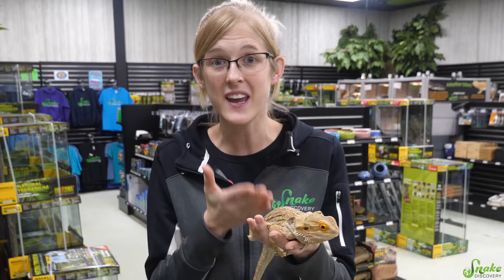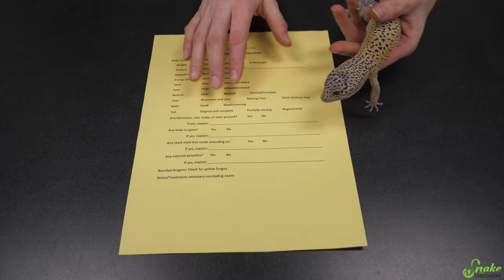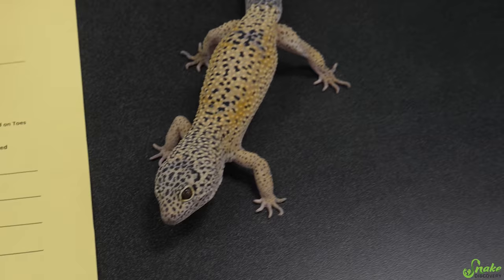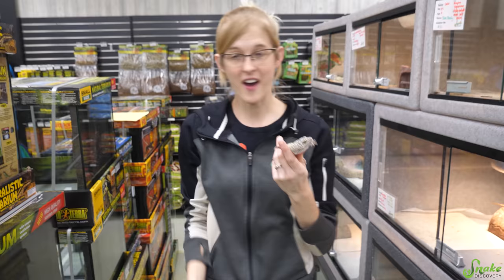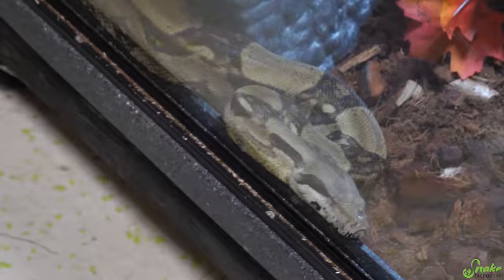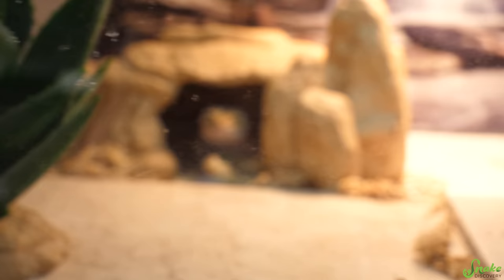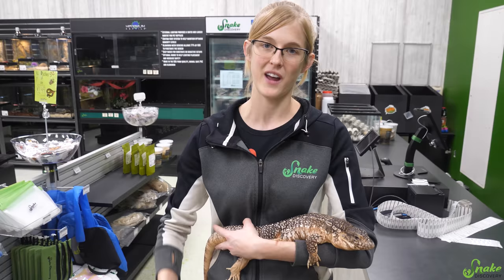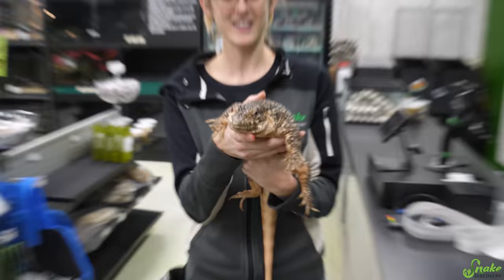All about our Reptile Rescue Program!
Today we go through our procedures for running our Adoption Island. Everything from taking in a new reptile/amphibian to finding them new forever homes.

Snake Discovery
831 Century Ave N.